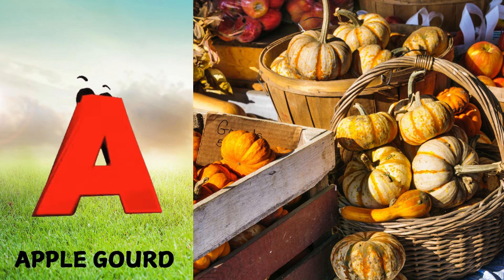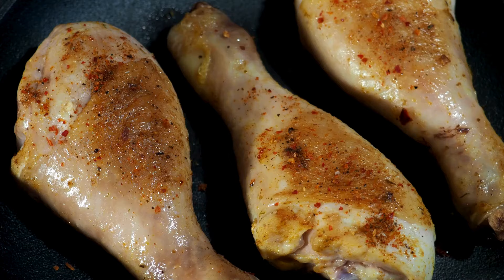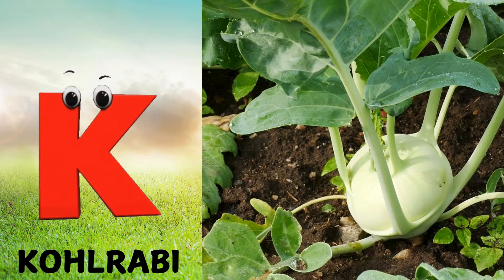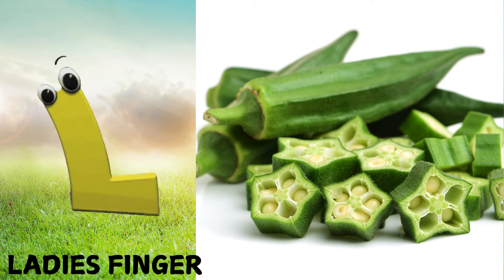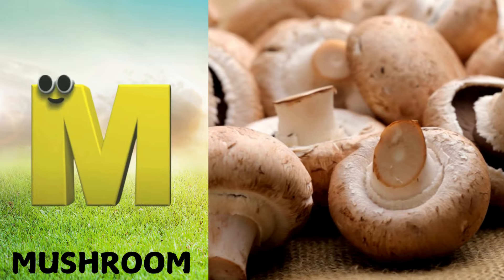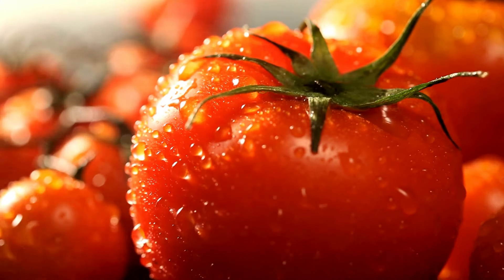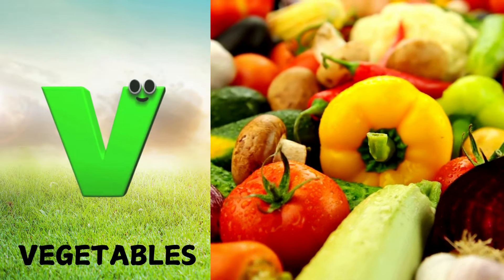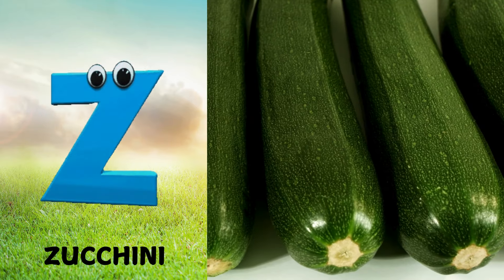Vegetables ABC Song for Kids | Phonics for Kids | Learn ABC | Alphabet Letters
Lyrics :

A is for Apple Gourd  A  A  Apple Gourd
L is for Ladies Finger  L  L  Ladies Finger
N is for Napa Cabbage  N  N  Napa Cabbage
S is for Sweet Corn  S  S  Sweet Corn
W is for Witloof  W  W  Witloof